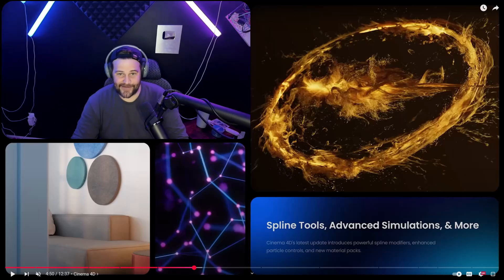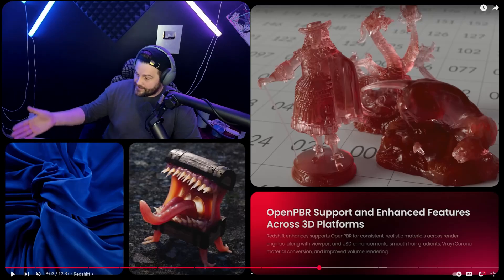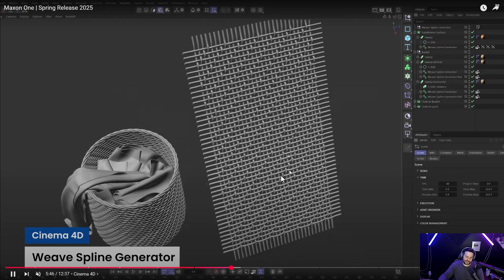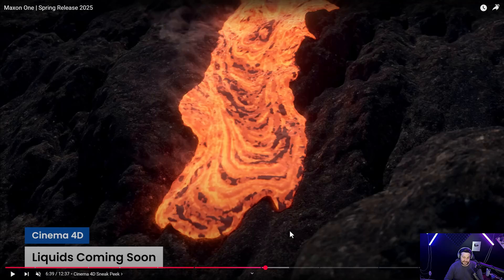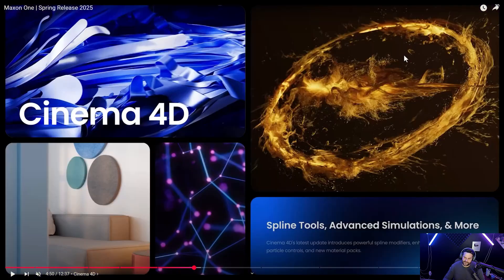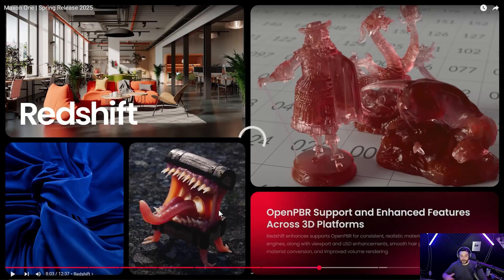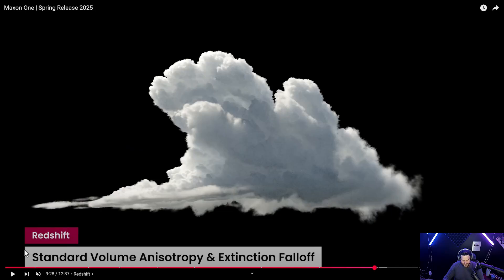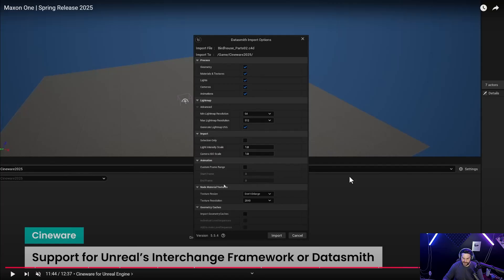(Liquid Sims?!) 💦 Cinema 4D’s Next Update CHANGES EVERYTHING! 💦🔥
👉Signup for the free Newsletter and get cool content drops about 3D, A.I., and more! Save and Get 90 Glass Materials $50
🚨 NEW and IMPROVED Mind + Motion C4D and Redshift Course 🚨